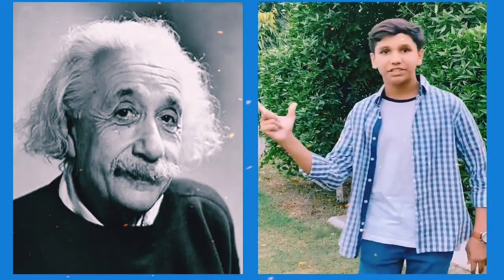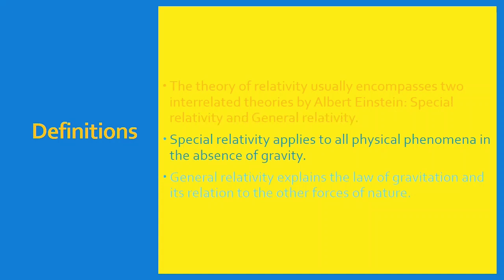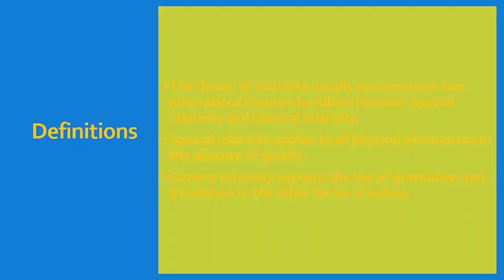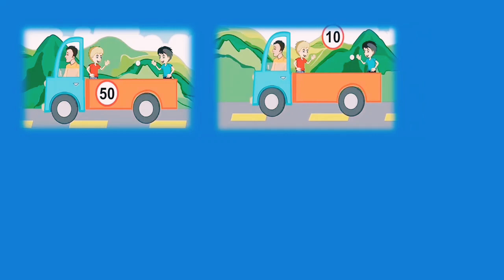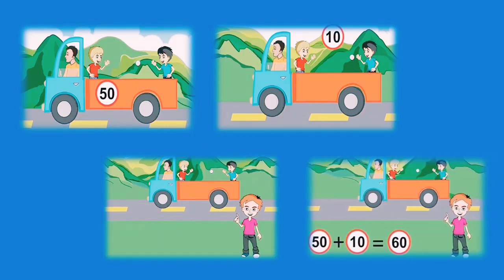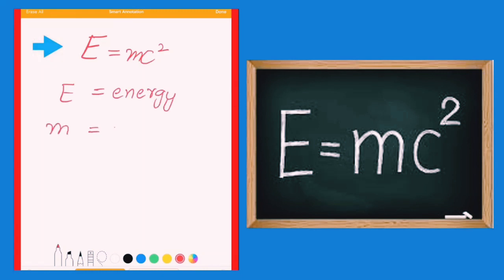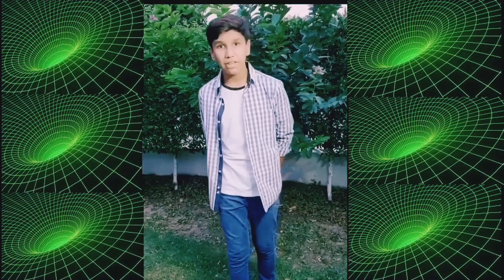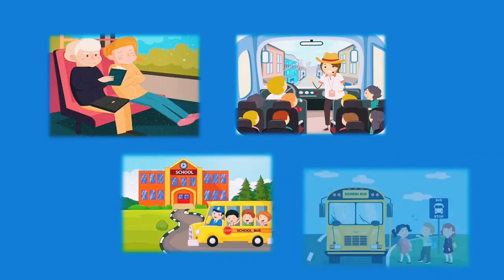Breakthrough Junior Challenge 2020 | Theory of Relativity | Faris Khalil Gill, Pakistan.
You get it. You’ve grasped an important scientific theory, concept or principle.
Now can you share your insight?

An inventive video can get across complex material that would take pages of text to communicate.